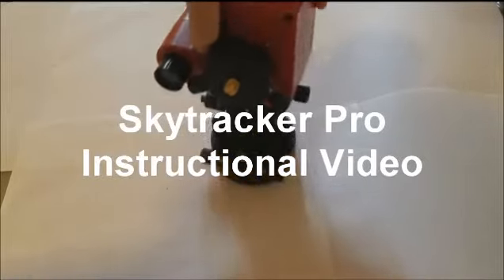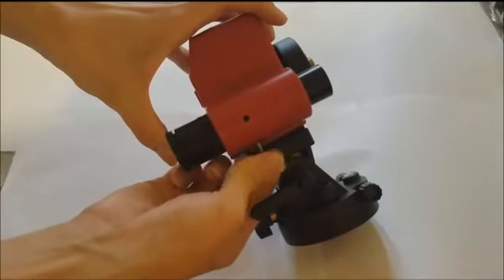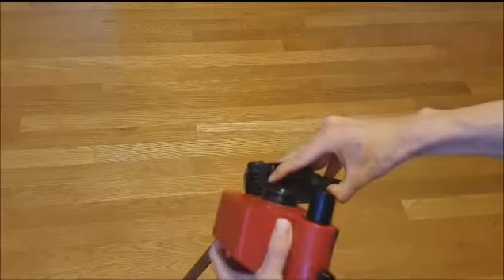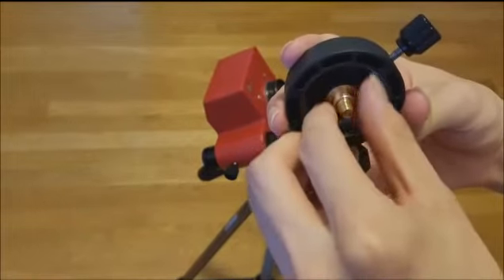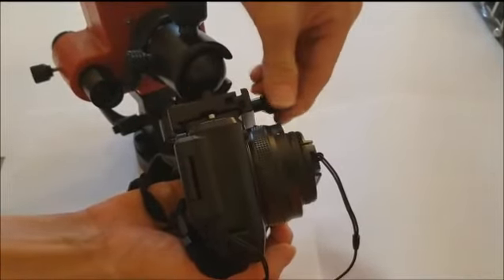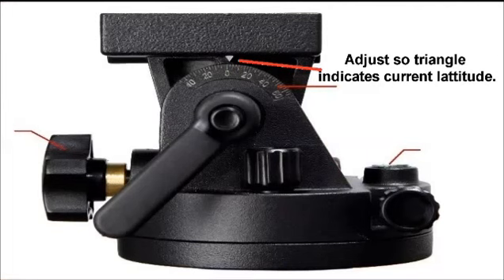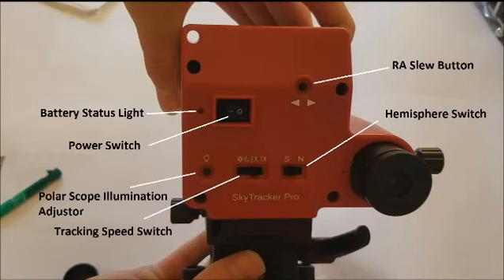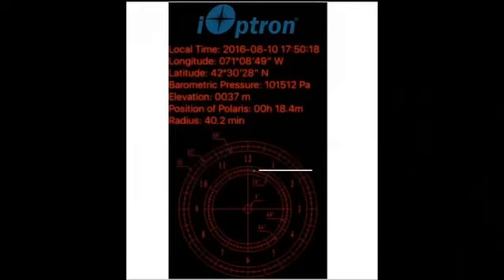SkyTracker Pro Instructional video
This video goes over the new features of the iOptron SkyTracker Pro camera mount